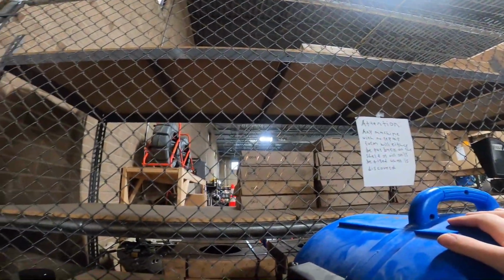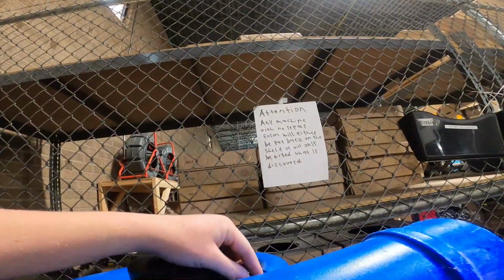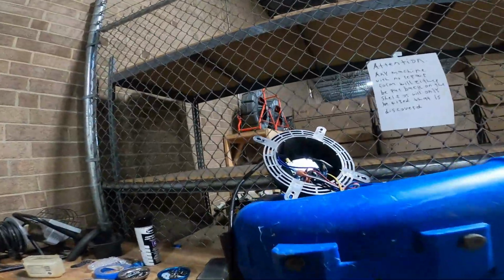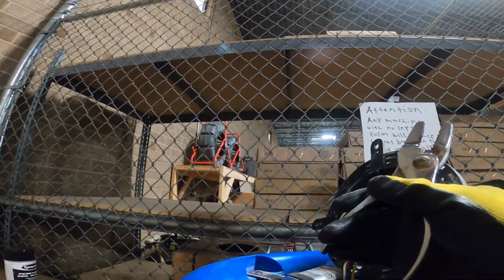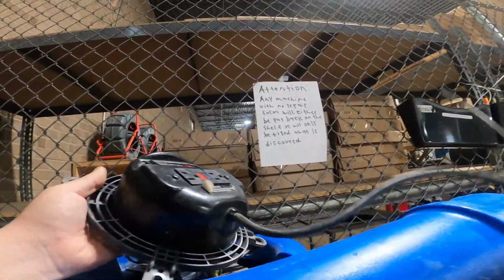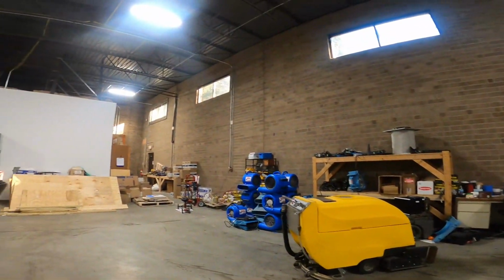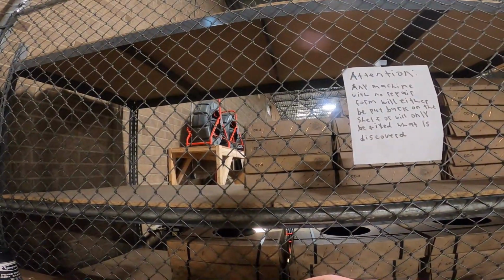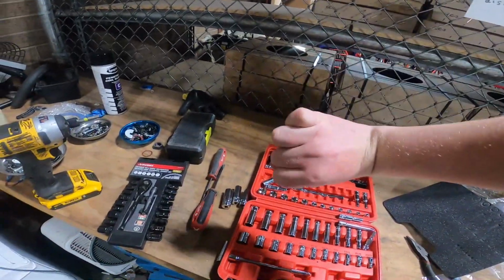somethings wrong with the tombcat